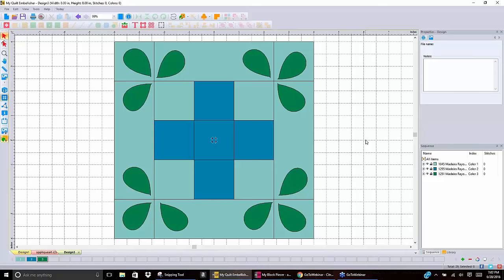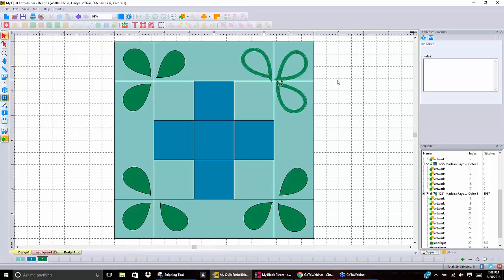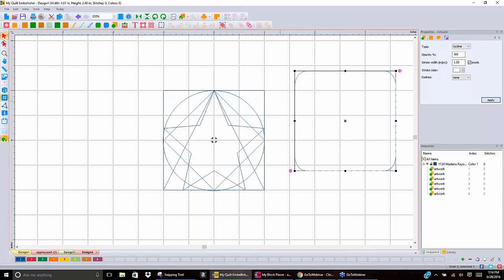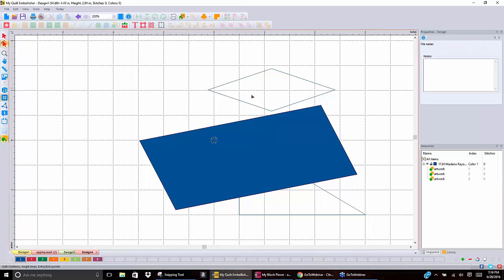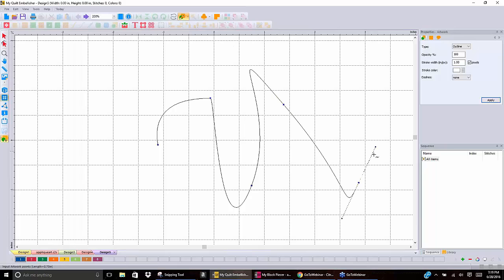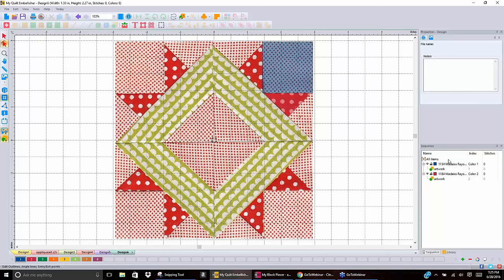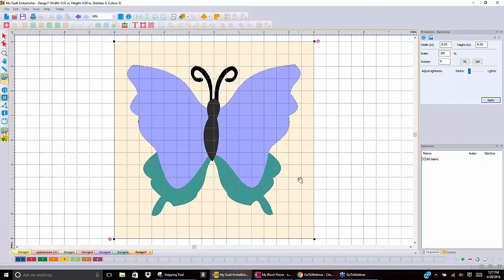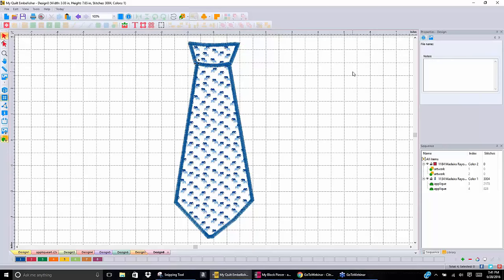2016 June - DIME MBP/MQE - Become an Art Dealer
Presenter: Tamara Evans, Our Inspiration Consultant

Inspiration Software Platform: My Block Piecer/My Quilt Embellisher

Artwork is an important component in creating blocks, appliques and decorating quilts. In this webinar, Tamara explores different techniques of creating artwork from scratch with the artwork tool. Additionally, discover effective methods of importing and exporting artwork from other sources in multiple formats. In the end, you will be dealing with artwork like a pro!
Tools: Artwork, File Import, File Export, Save As